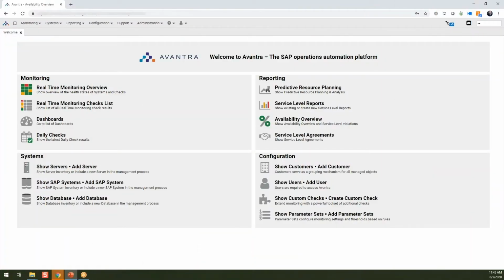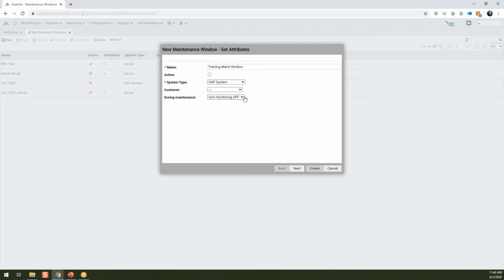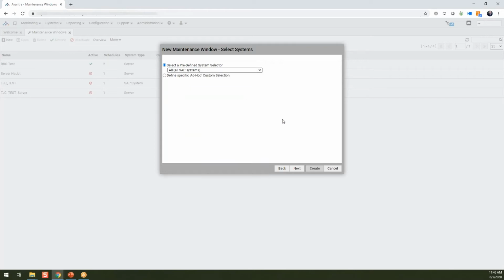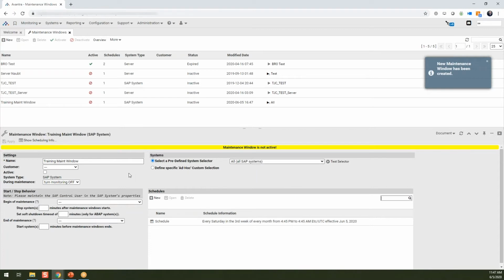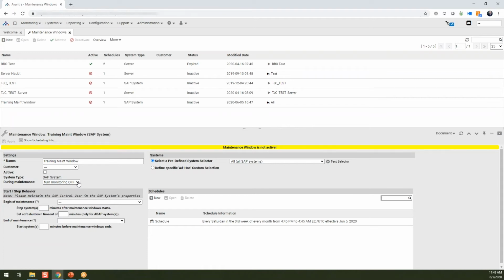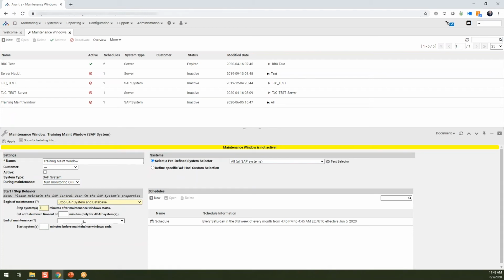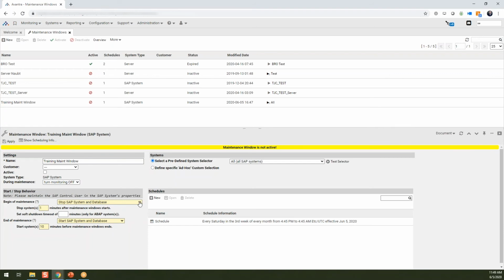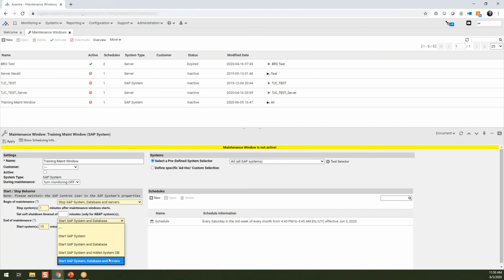Avantra Maintenance Windows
Tyler Constable, Avantra's Director of Sales Engineering, covers the concept of "Maintenance Windows" in Avantra.